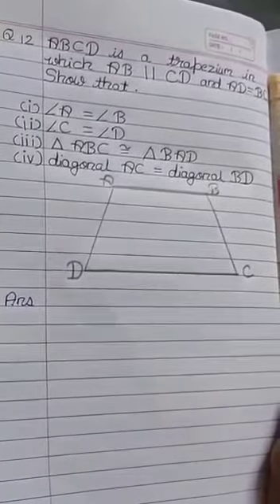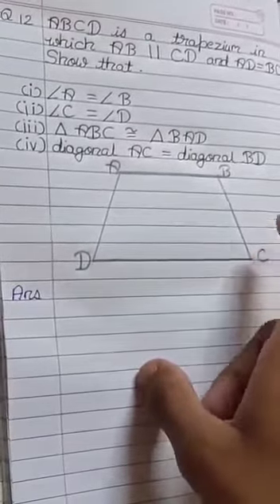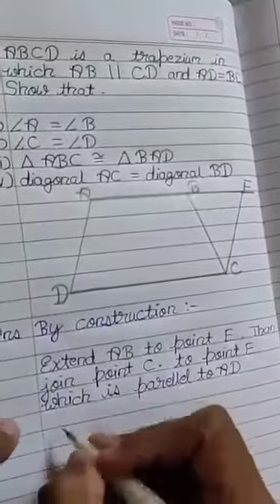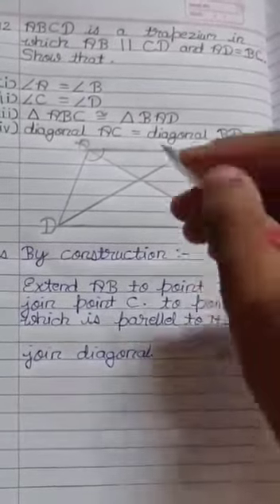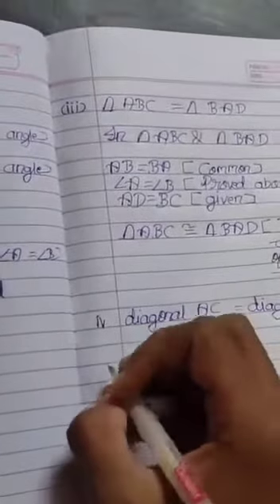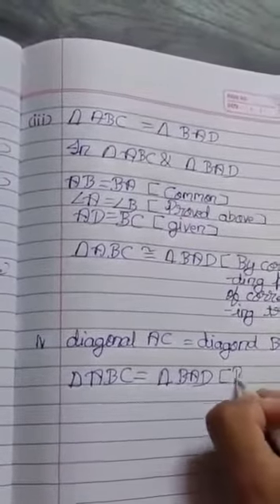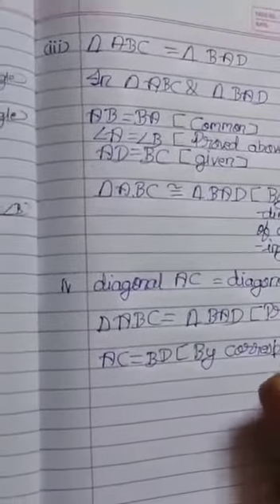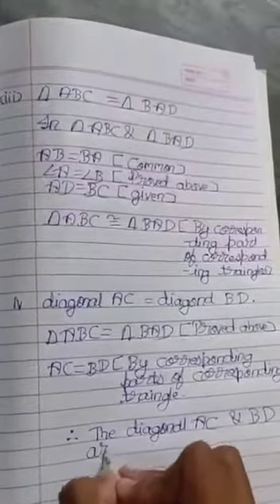Chapter Quadrilaterals Exercise 8.1 Question no. 12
Video from Shreekala Verma
Created by Lokendra Singh Rajput
Assigned By  Smt. Seema Mehta

Video is Posted By =Student of Kendriya Vidyalaya No.2 Army Bhuj Kutch Gujarat